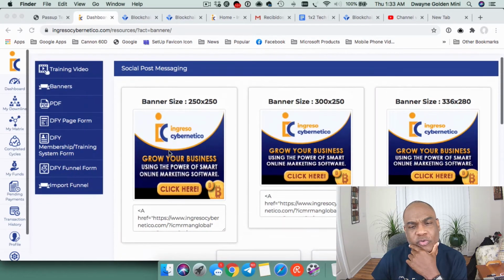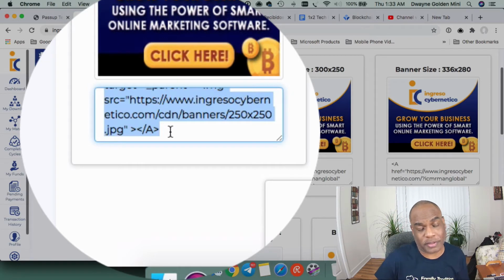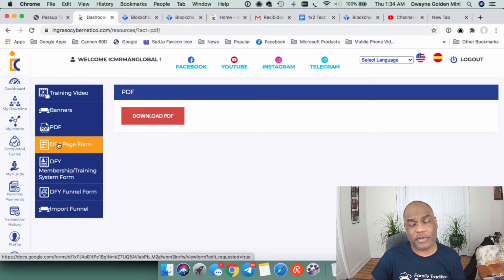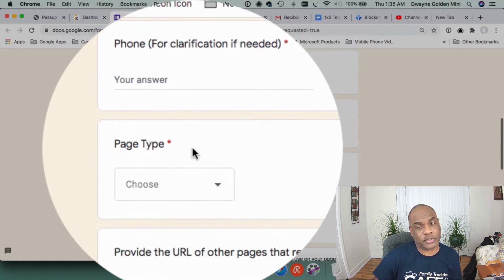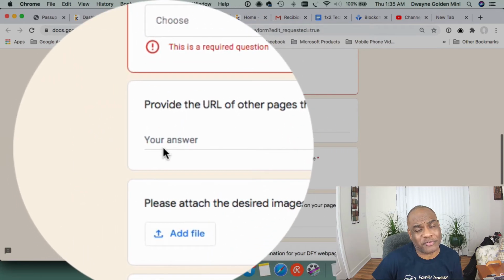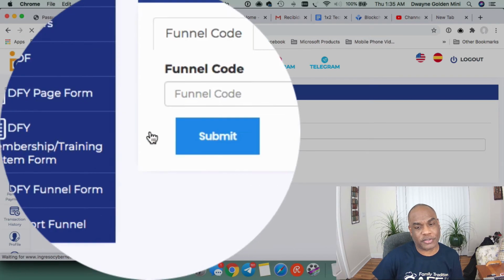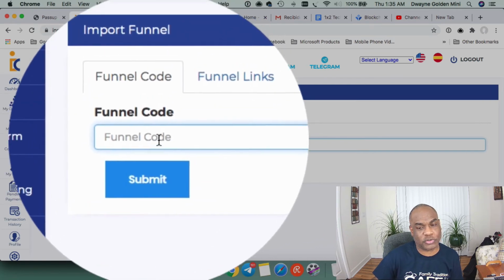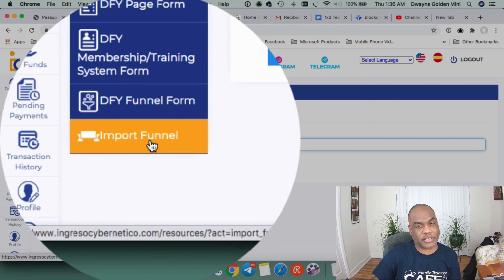Page Tutorial Series Resources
How to manage the Resources page in your back office of IC